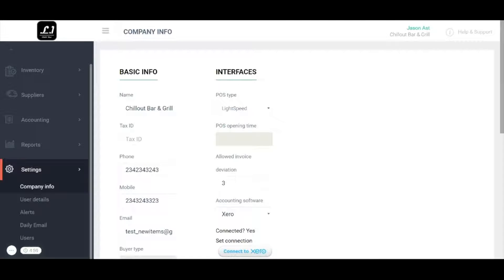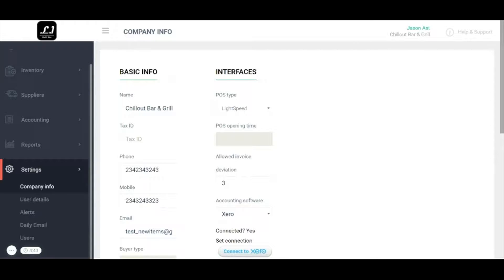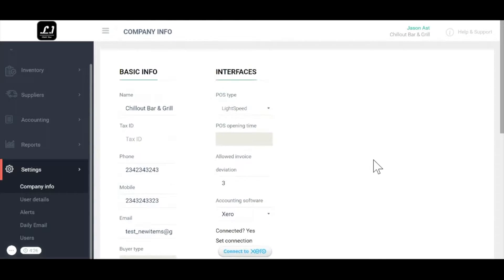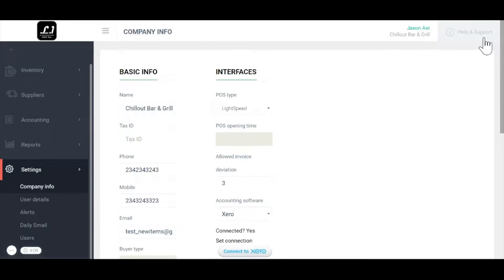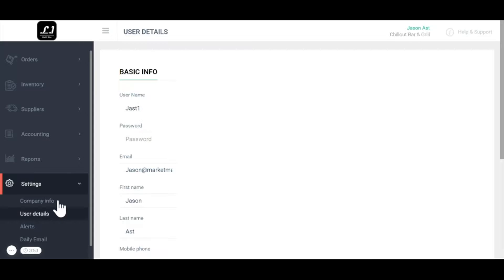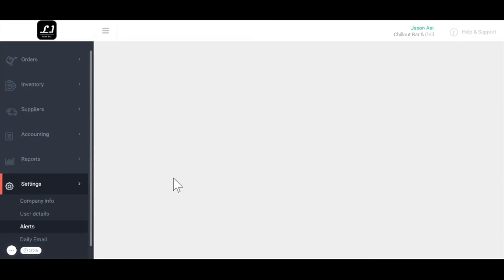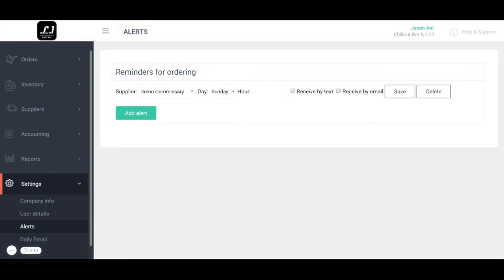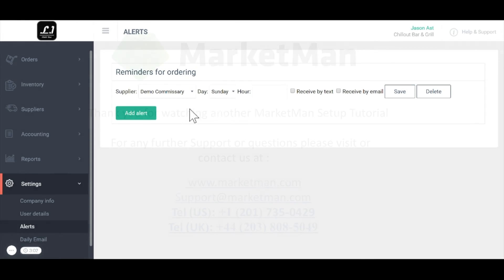Settings 101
Learn the basics of how to set up new users and general account settings in MarketMan.